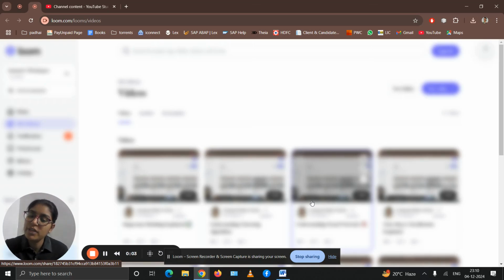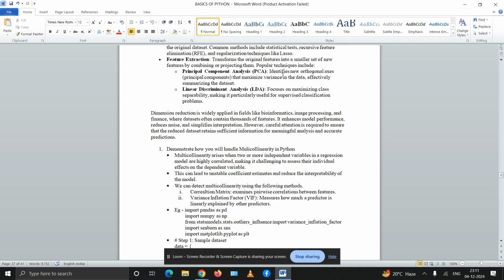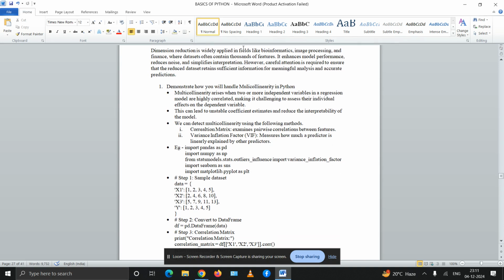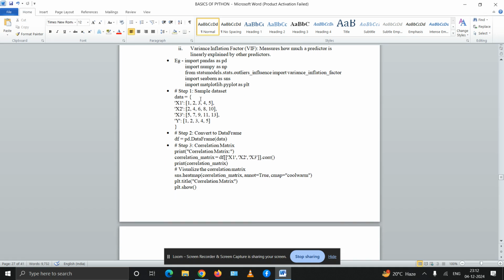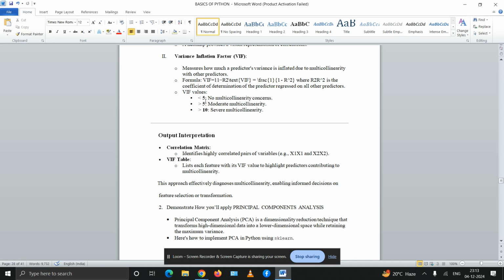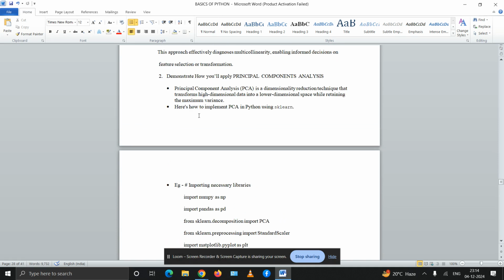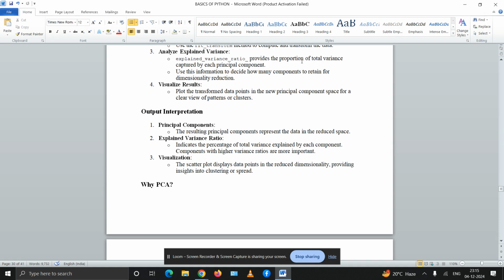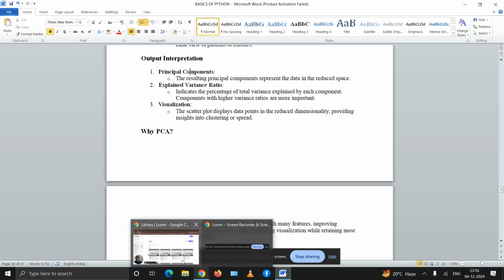Dimension Reduction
This video helps us understand about Dimension Reduction and its Techniques.